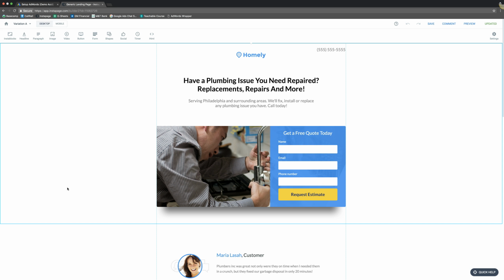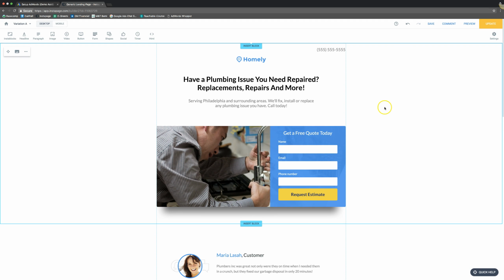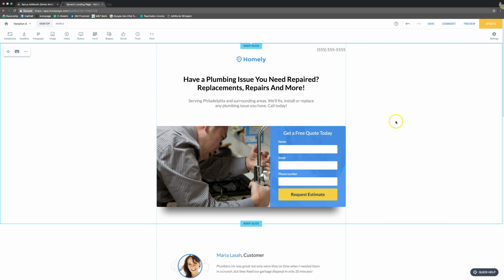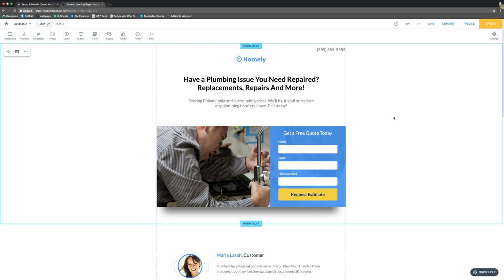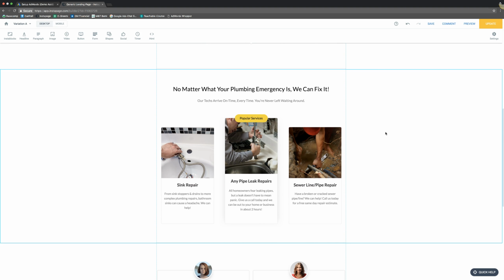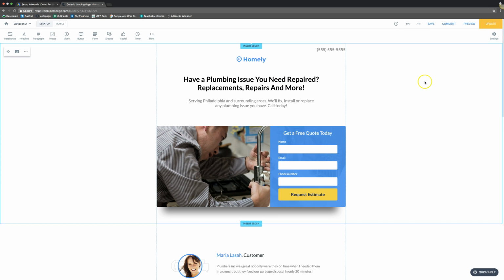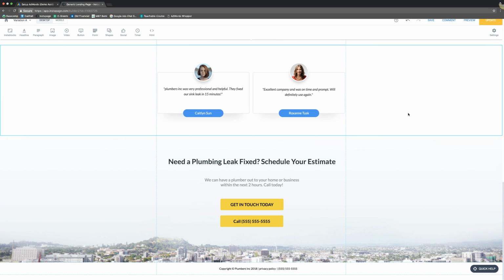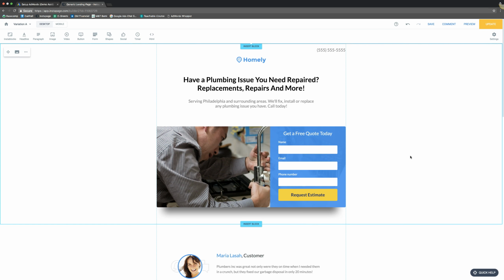Google Ads: Adwords Landing Page Quality Score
Improve the quality scores of any of your landing pages!

Timestamps:
0:00 Intro
0:10 Improve landing page quality score
5:24 Outro